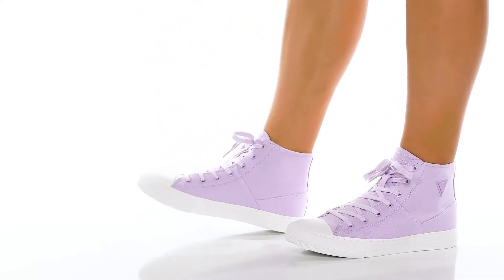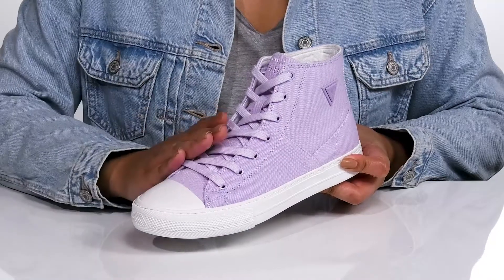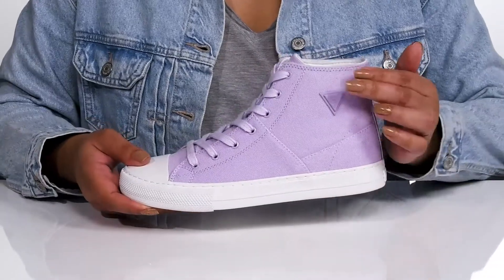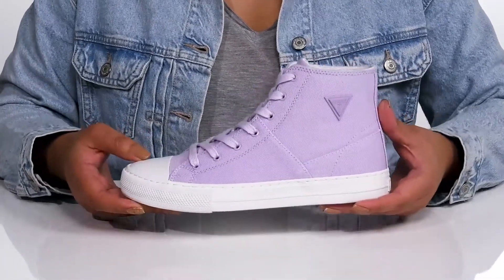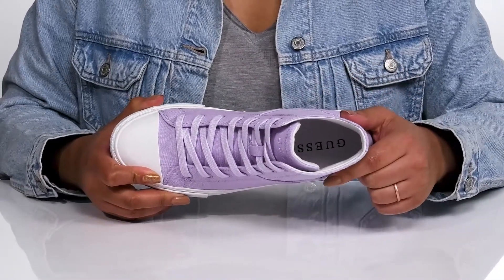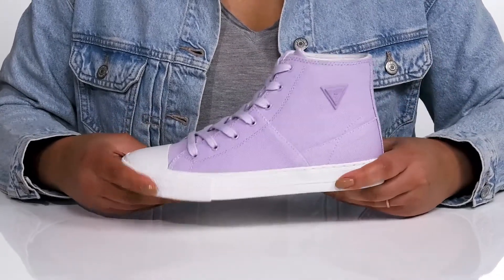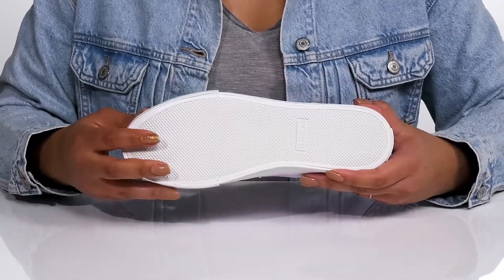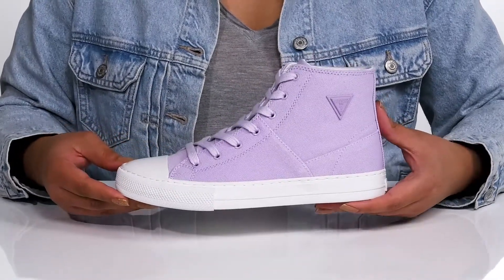GUESS Prinze SKU: 9670020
Bring on some more comfort to your sporty chic look wearing the GUESS&reg; Prinze Sneakers.
Fabric upper and lining.
EVA footbed offers cushioning comfort.
Durable and flexible rubber outsole.
Imported.